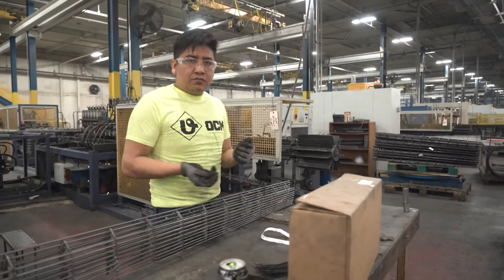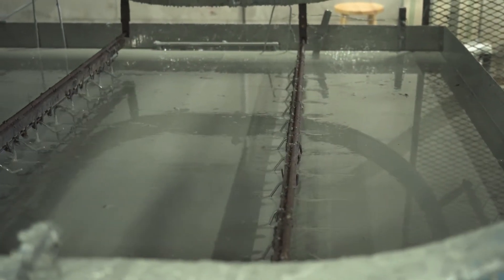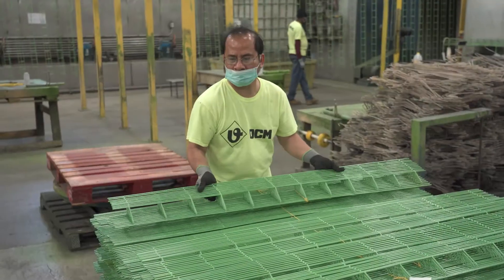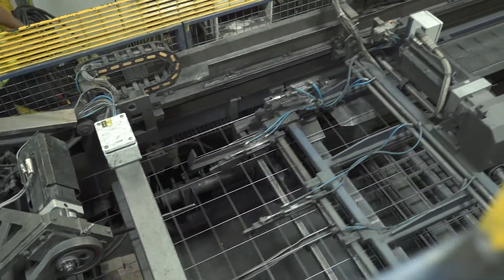OCM Manufacturing -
The recent addition of a state-of-the-art manufacturing facility makes OCM an easy choice to meet your supply side needs! Proudly made in the USA
in King of Prussia, PA.